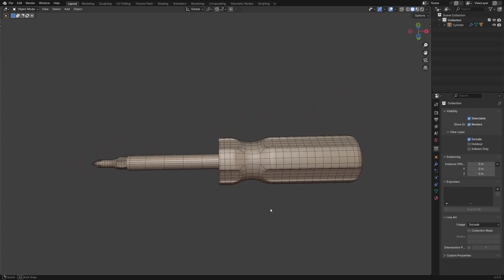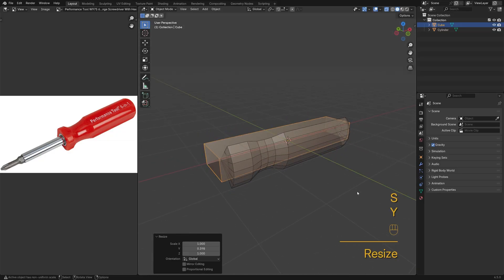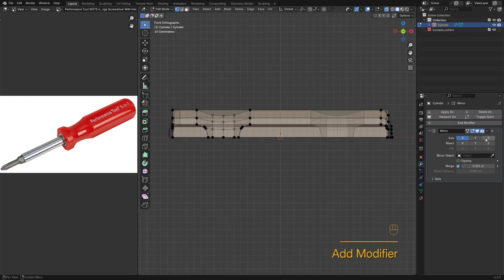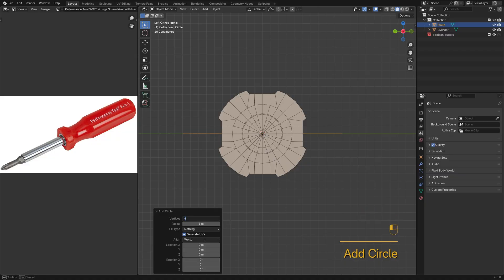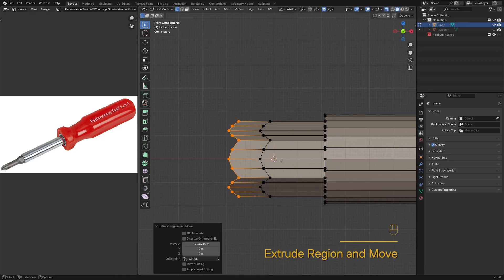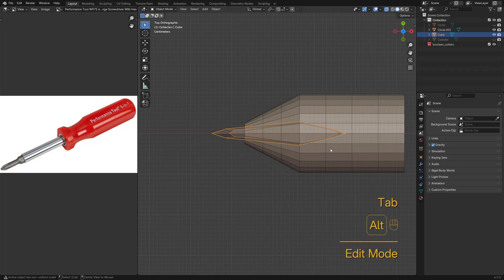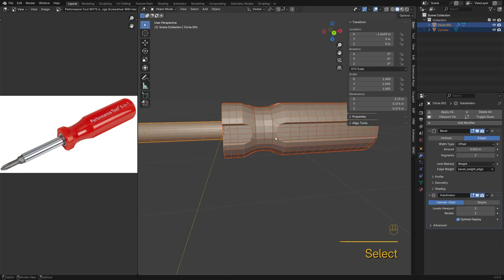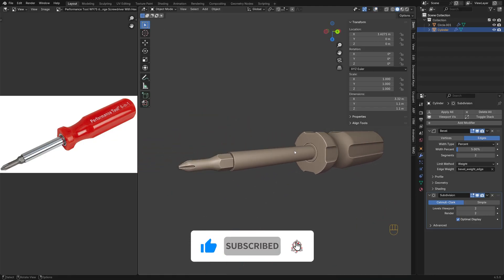Blender product modeling tutorial: screwdriver (Realtime)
In this Blender tutorial, I’ll walk you through the full process of modeling a screwdriver from scratch. We’ll cover clean topology, subdivision modeling techniques, radial duplication, boolean operations, and how to keep your mesh clean and editable throughout the process.

Whether you’re just getting into product modeling or want to sharpen your workflow in Blender, this video is perfect for practicing real-world hard surface modeling skills.

⏰ Timestamps:
0:00 Intro
00:05 The Handle
05:00 The Shank
07:03 The Tip
11:26 Final Touch
13:56 Outro